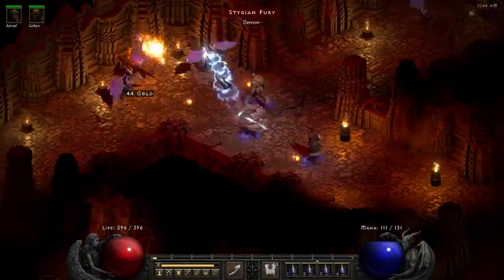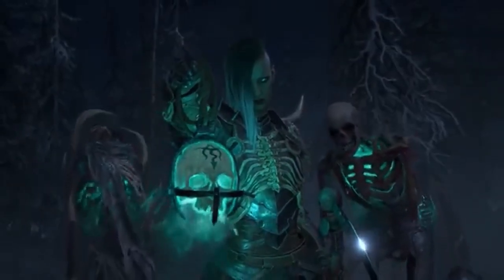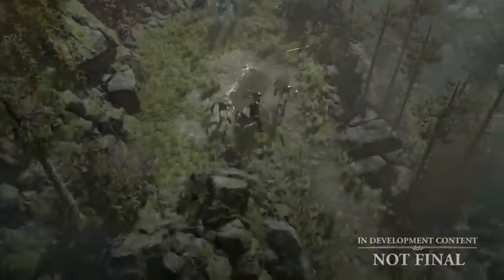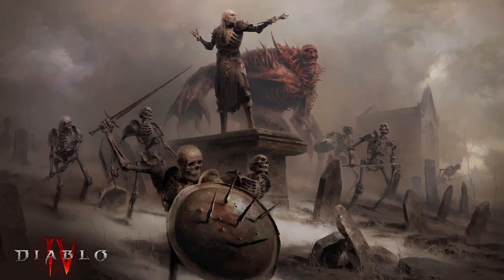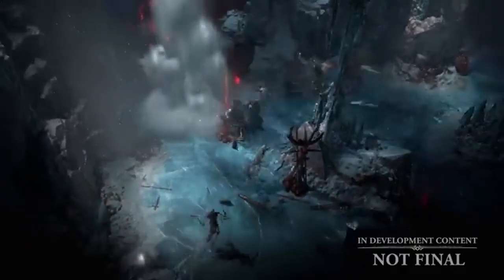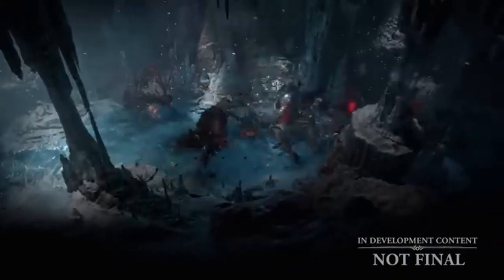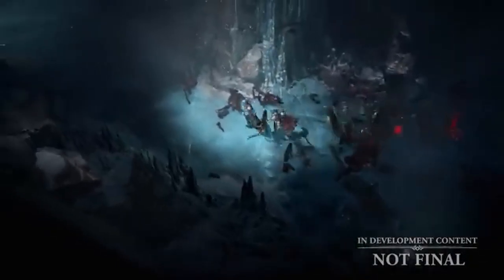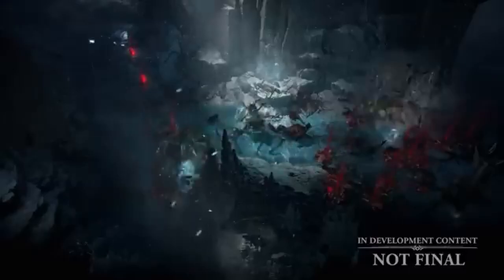TOP 5 Reasons Why Necromancer is the Ultimate Class in Diablo 4 Open Beta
TOP 5 Reasons Why Necromancer is the Ultimate Class in Diablo 4.

00:00 INTRO
00:18 The Class Theme
00:41 The Unique Gameplay
01:17 Strong Solo Leveling
01:47 Lots Of Customizations
02:26 Beginner Friendly

The Necromancer is a must play class in Diablo 4. It is just a fan favorite. It will one of the most unique class and will be a good entry point to the game because of the summoning army it will make the leveling much easier.